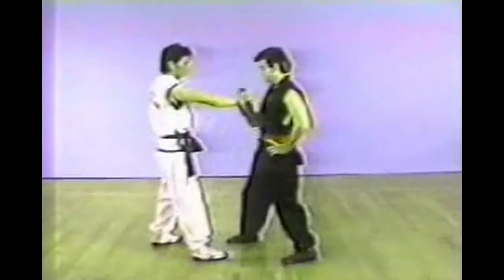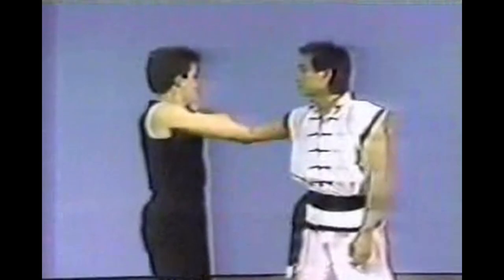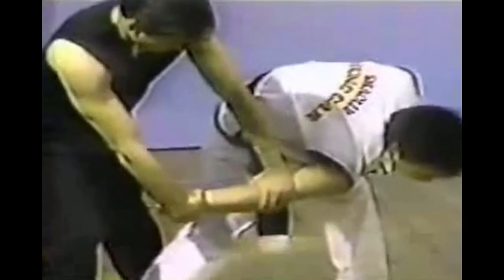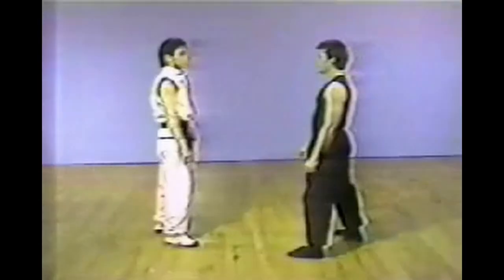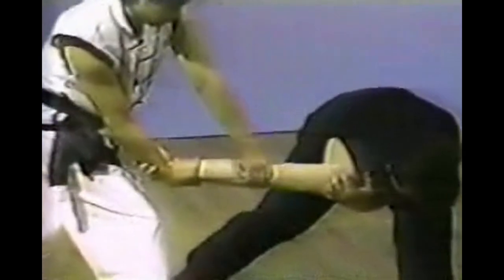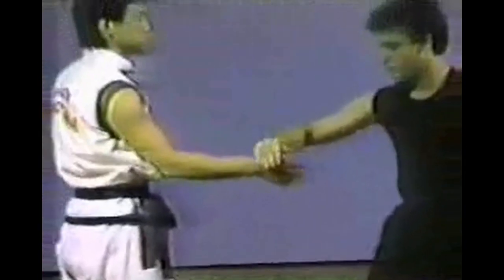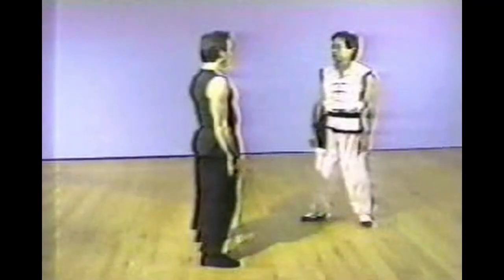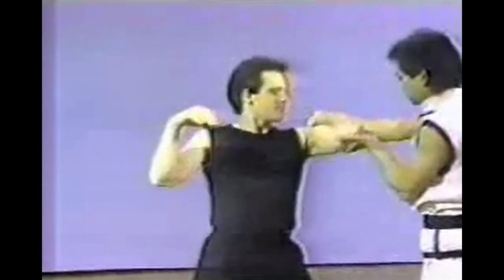Shaolin Chin Na Steven Lee anti-chinna tecniques